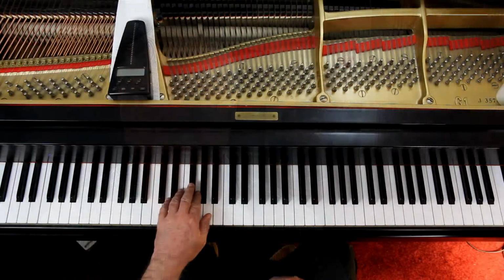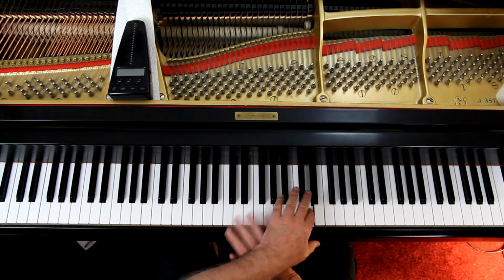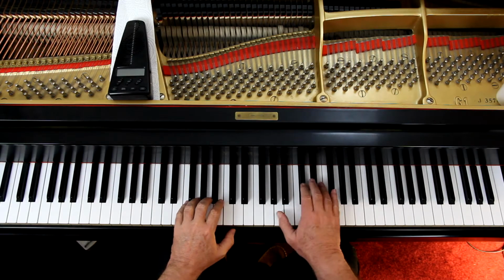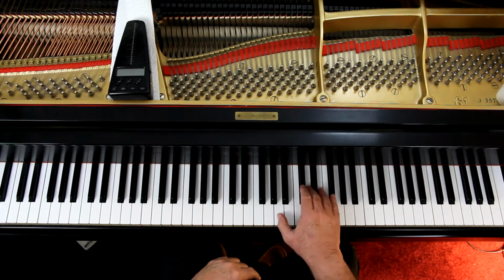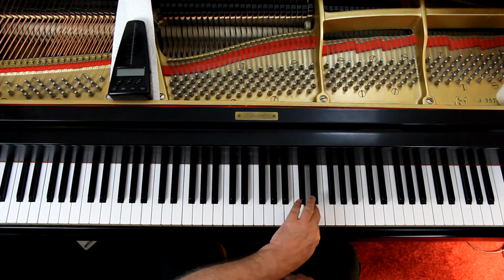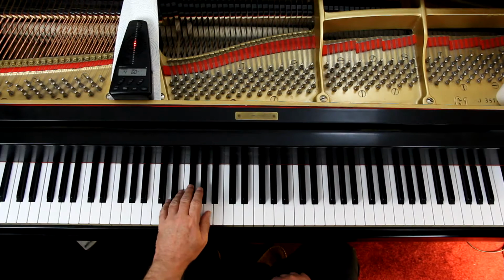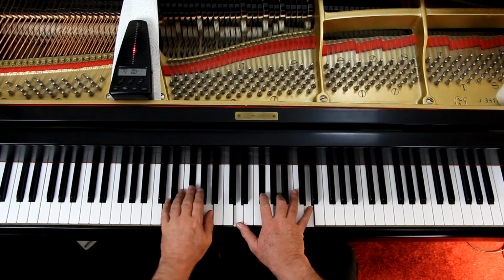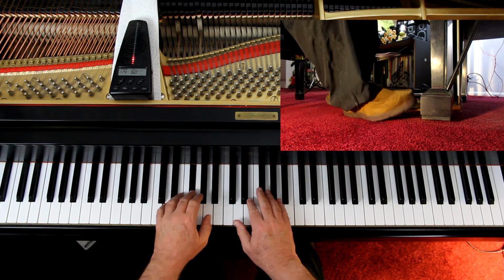Glover Adult Piano Student Level 2, Page 20, The Coronation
An in-depth piano lesson on how to play The Coronation in Glover Adult Piano Student Level 2, Page 20.

Things to Remember - 0:00
Play with Me - 4:09
Demo - 6:10

Metronome = 60